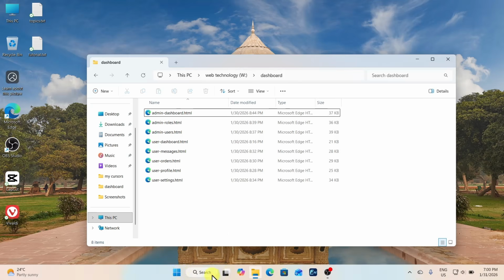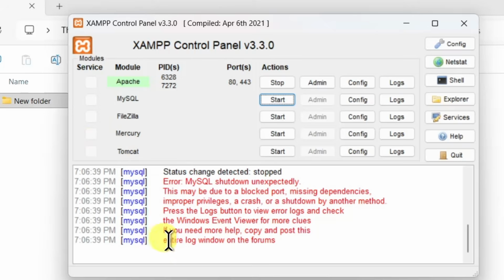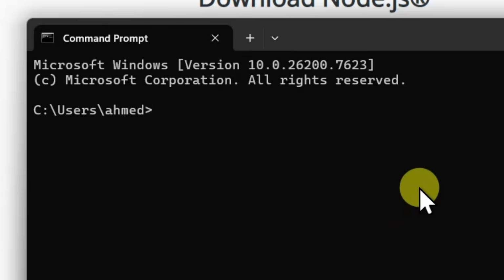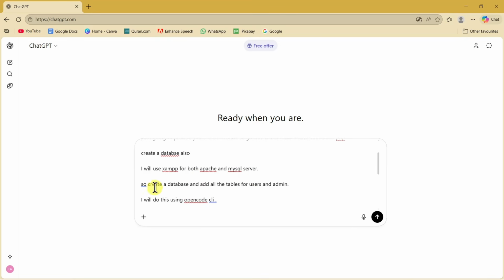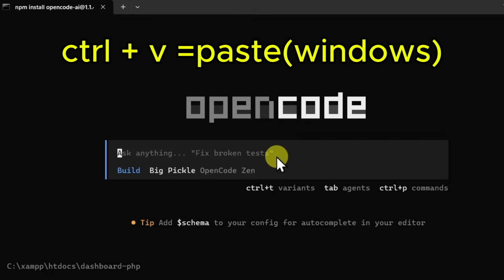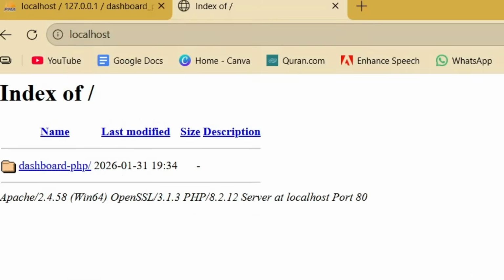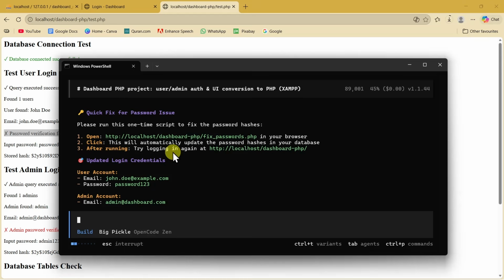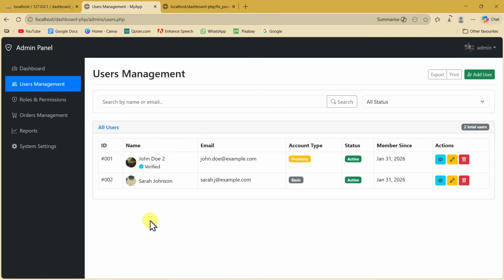Convert Bootstrap Dashboard to PHP Project Using FREE AI | User & Admin Panel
In this video, I show how to convert a Bootstrap dashboard UI into a complete PHP project using FREE AI tools.
You’ll learn how to turn your HTML Bootstrap admin template into a working PHP system with user & admin panels, database setup, and authentication — all without paid AI tools.

This tutorial is perfect for:

Beginners learning PHP & MySQL

Developers using XAMPP

Anyone who has a Bootstrap admin dashboard and wants to make it dynamic

Students & freelancers who want to save time using FREE AI

💡 What You’ll Learn:

Convert index.html to index.php

Separate user & admin dashboard

Create MySQL database & tables

Use XAMPP (Apache + MySQL)

Build login system with PHP

Use FREE AI (no subscription) to speed up development

No paid tools, no complex setup — just Bootstrap + PHP + FREE AI 🚀

📌 Watch till the end to avoid common mistakes while converting Bootstrap to PHP.